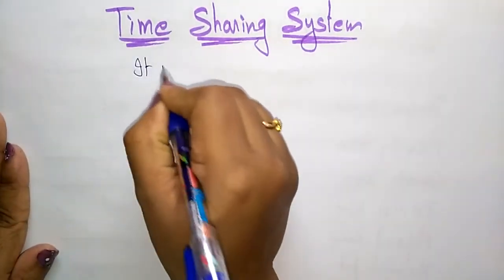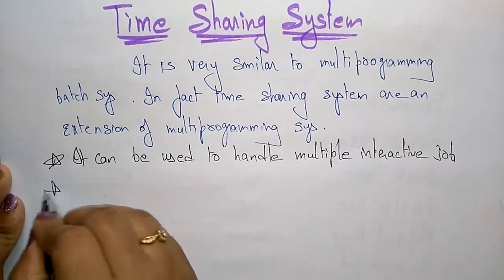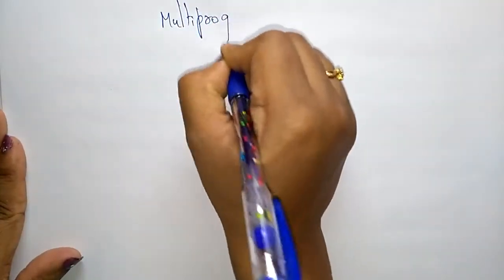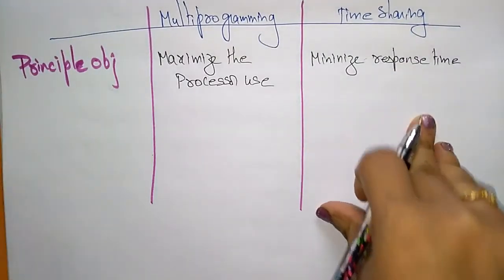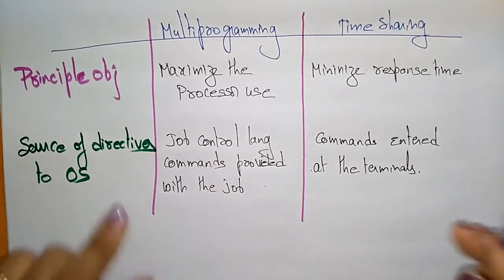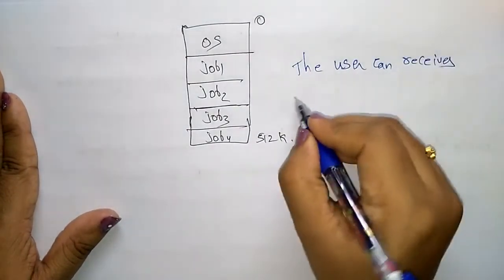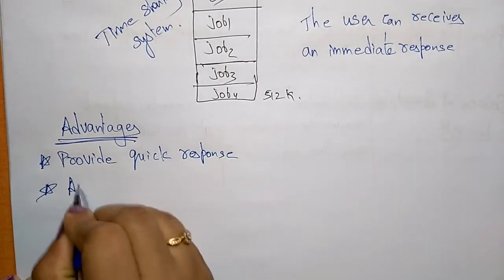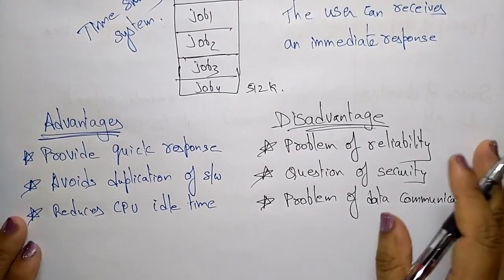Operating system_Lecture 08